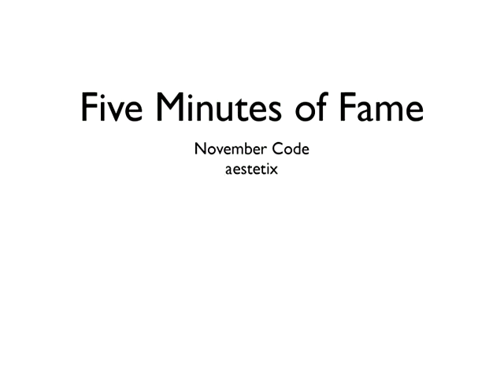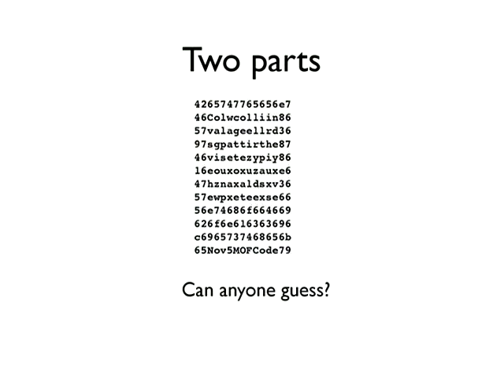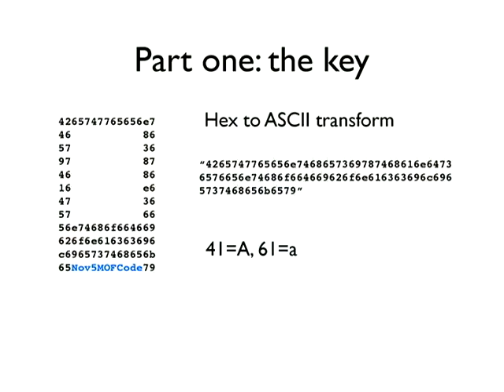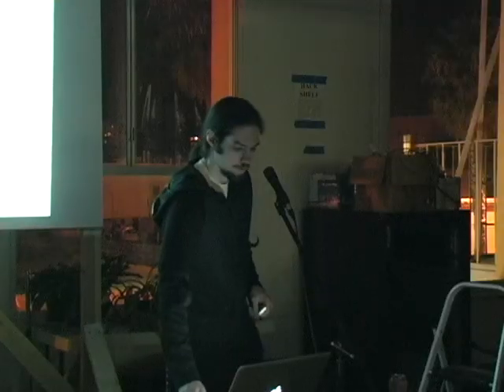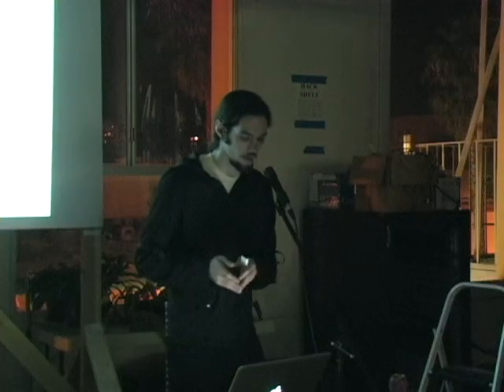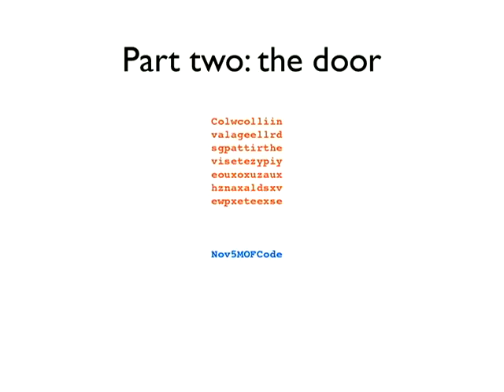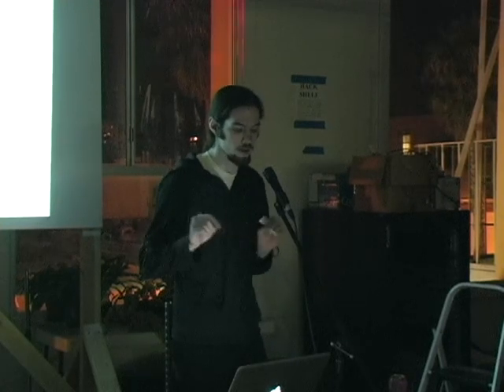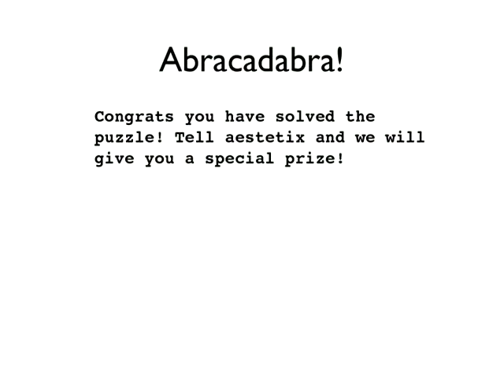Aestetix - November Code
From the November 2009 Five Minutes of Fame, at Noisebridge, San Francisco.